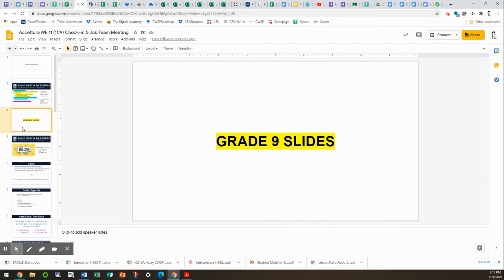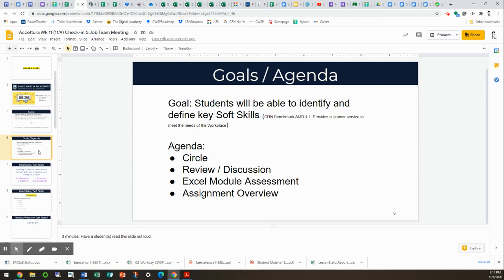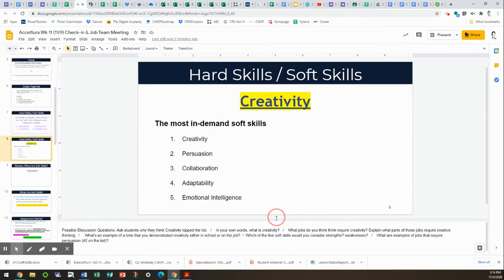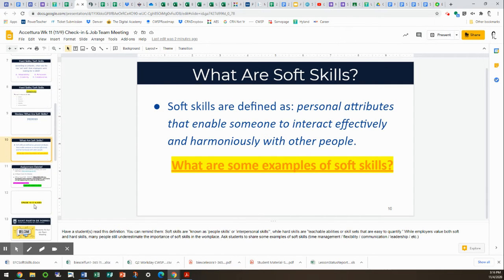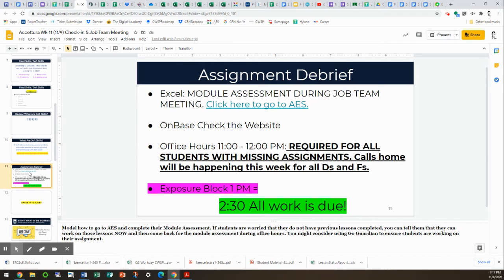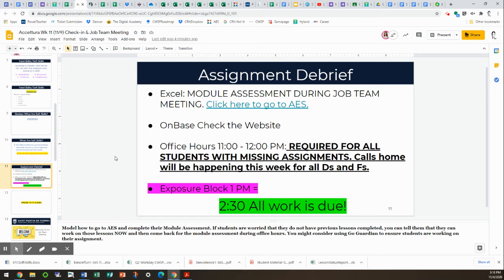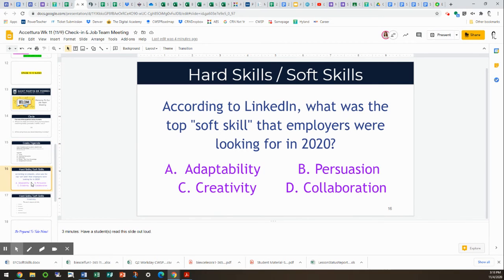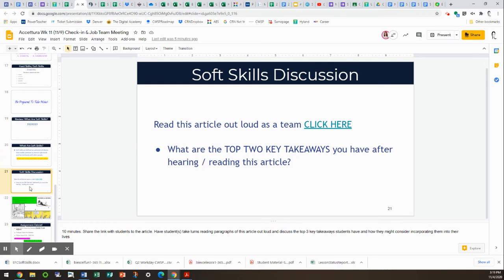Week 11/9 Video 1